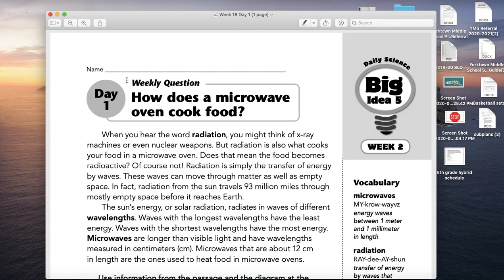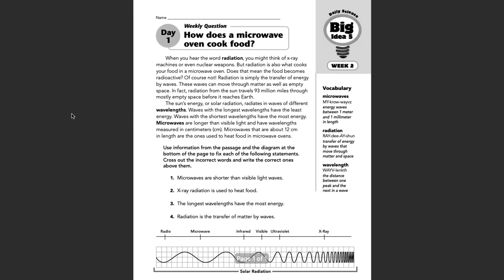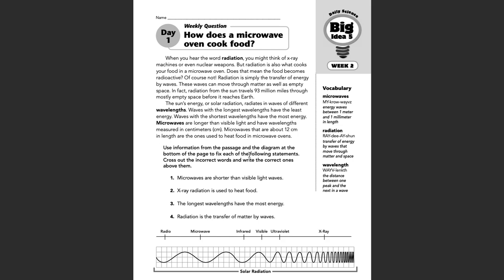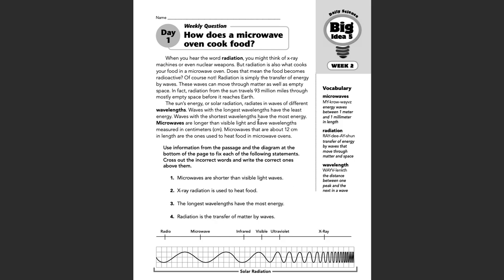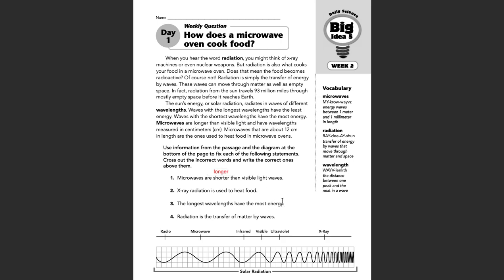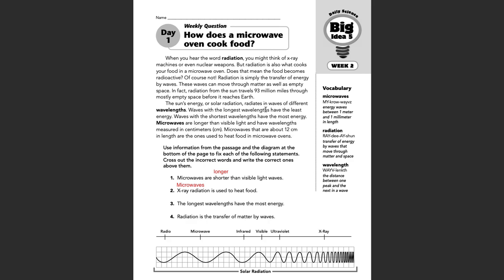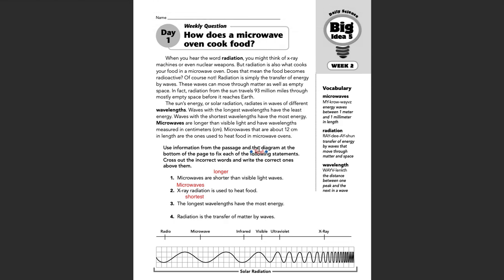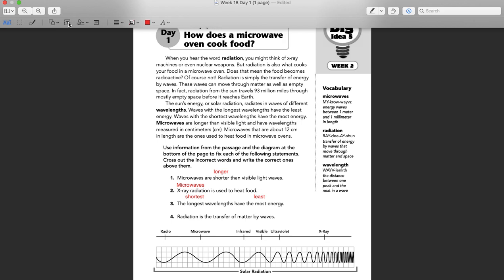Science Bellwork week 18 day 1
Science Bellwork December 14 review.